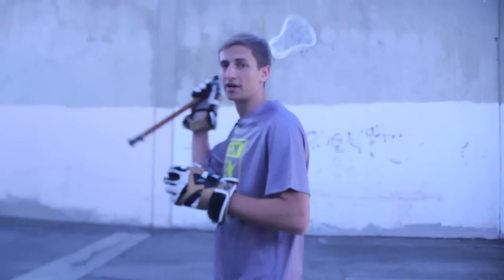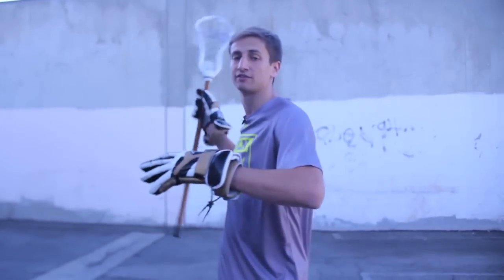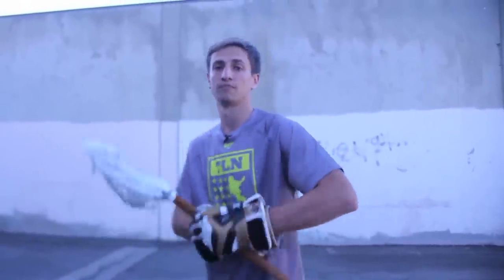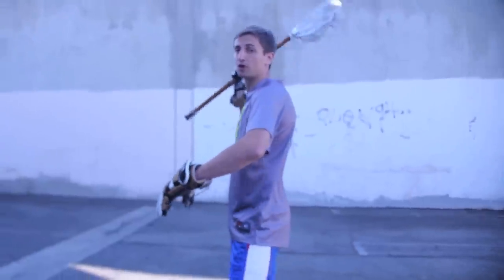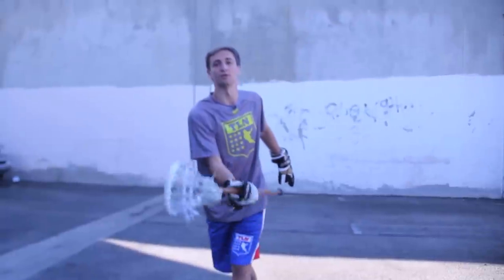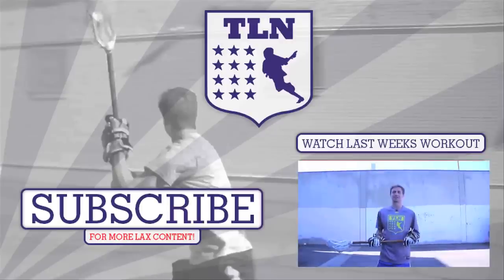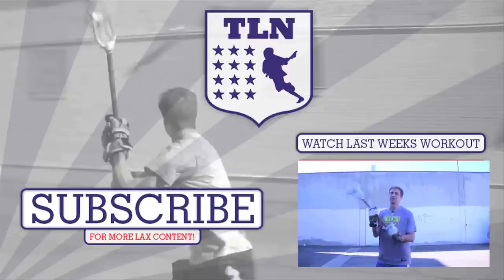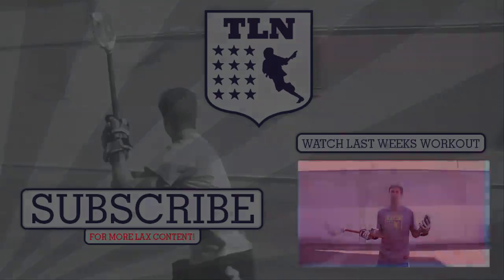Wall Ball Wednesday: One Handed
Colin from the Lacrosse Network shows you a wall ball work out to improve your fundamentals this fall.

 In this workout, we are working on one handed throws

25 Right 25 Left
3 Sets
No Drops